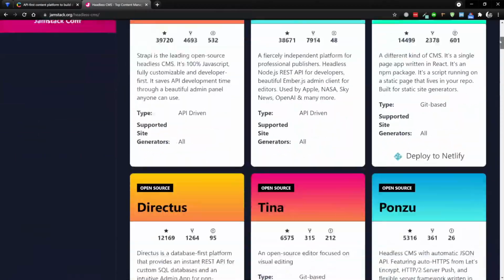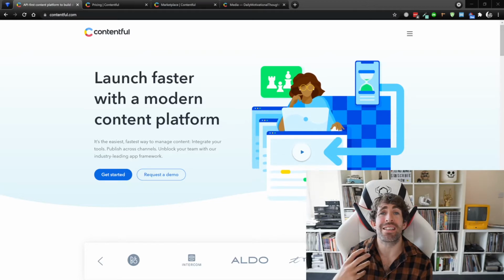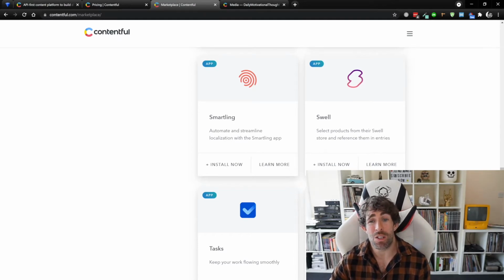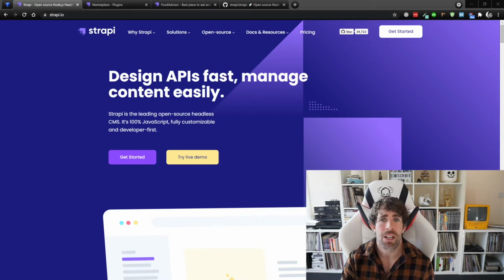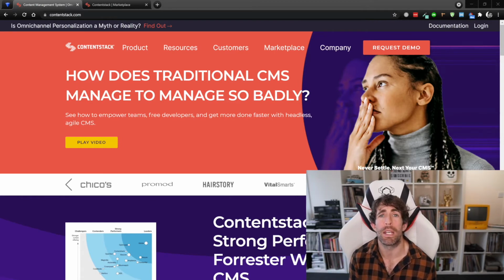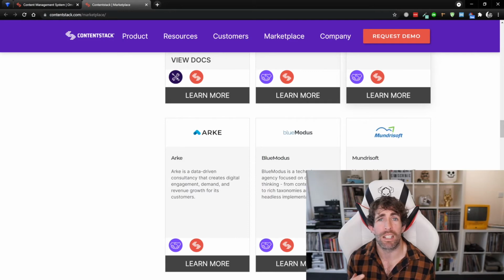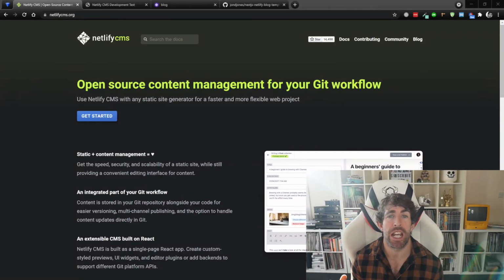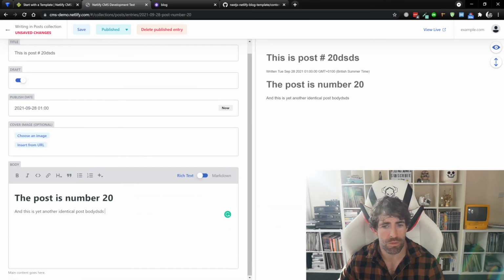Best Headless CMS Systems To Build Jamstack Sites In 2021